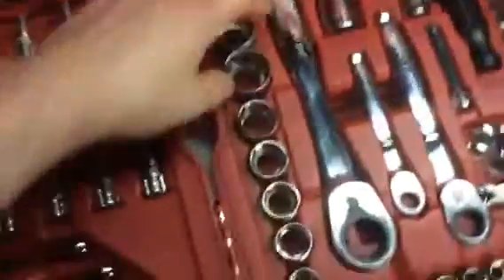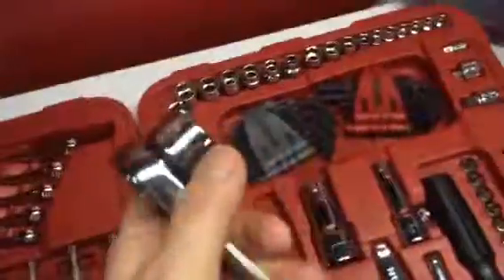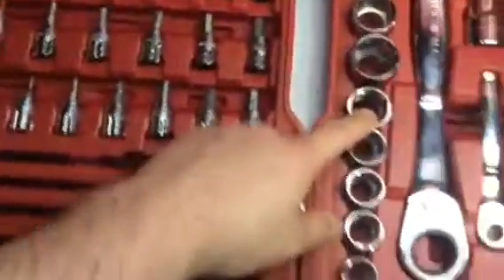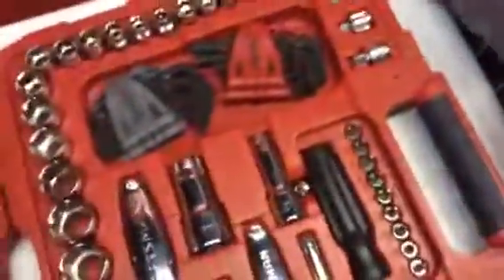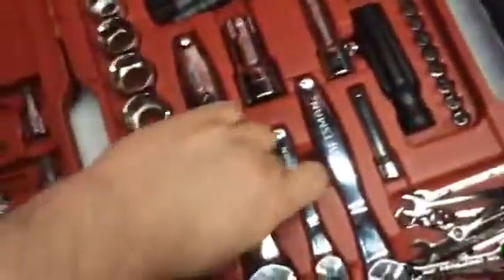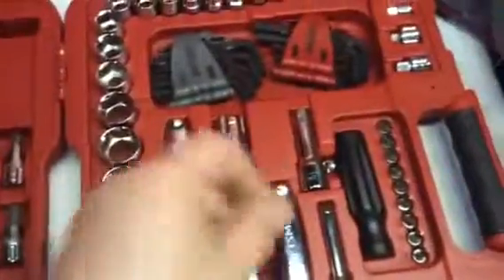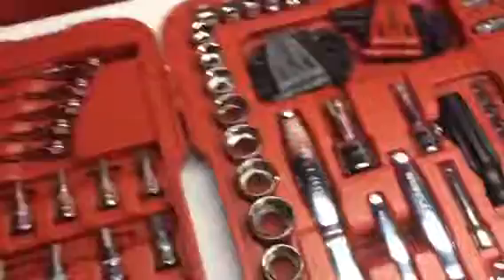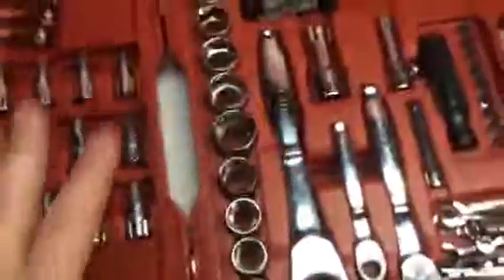Craftsman socket set